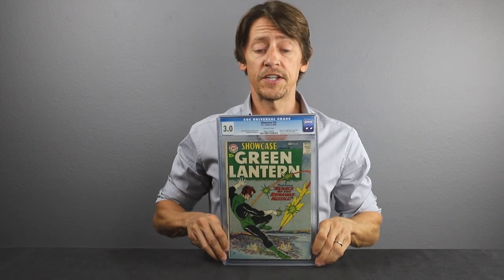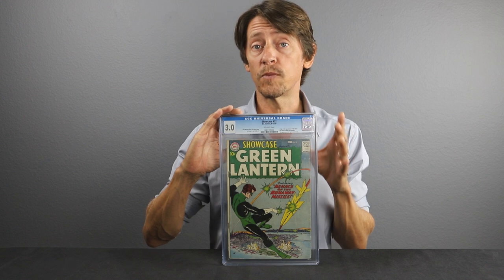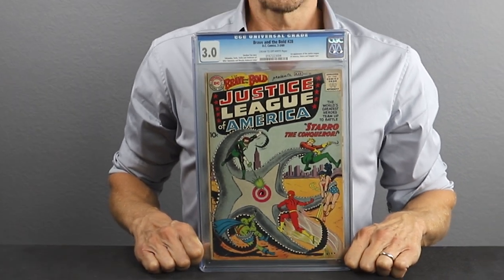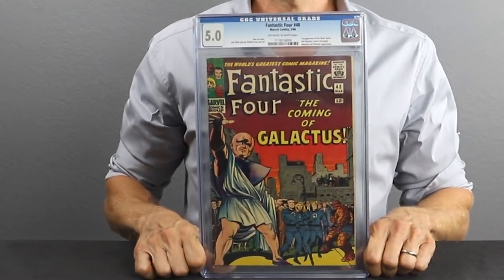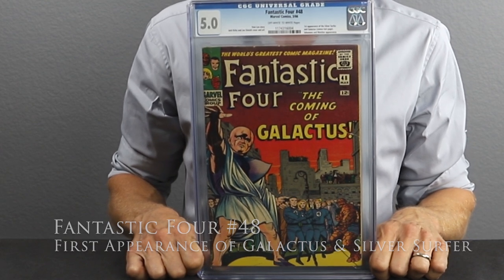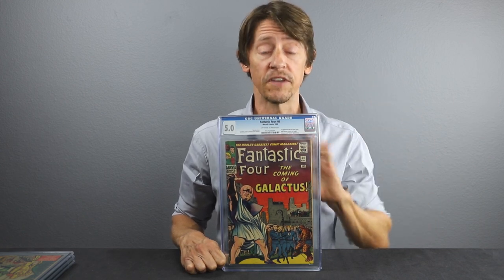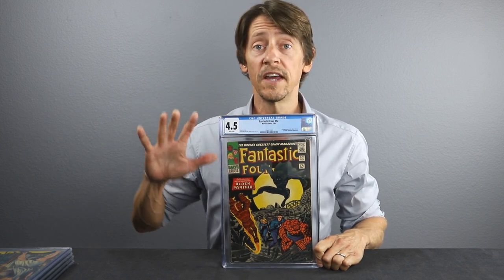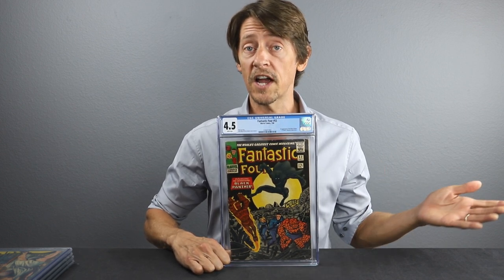CGC Certified Low-Grade Silver Age Comics Increase up to 1000% in 10 Years!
In this video we highlight a handful of low-grade CGC certified comics from the Silver Age that have increased substantially in value over the past five and ten years. Some have increased 1000%!